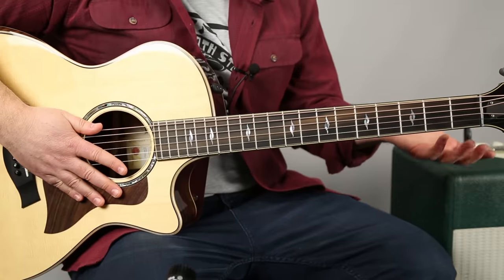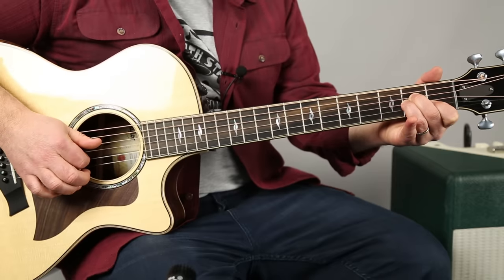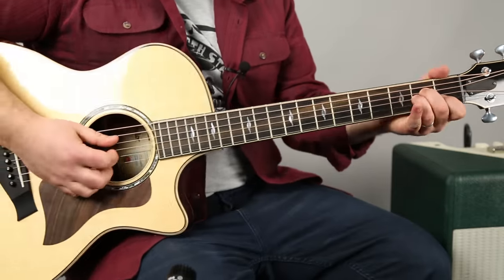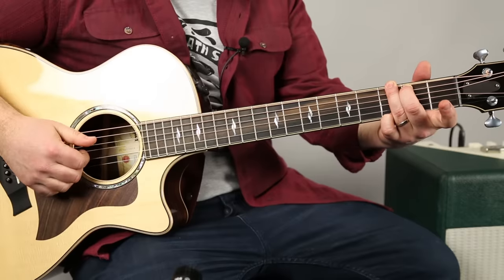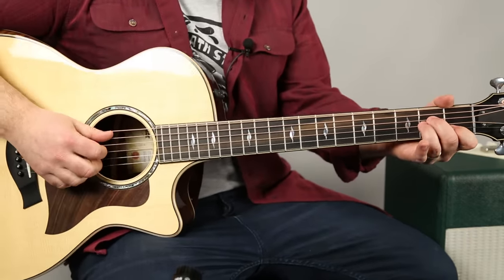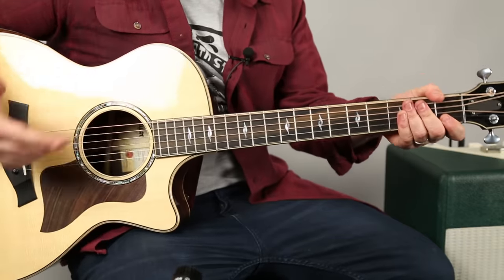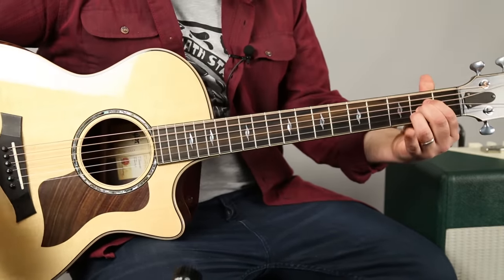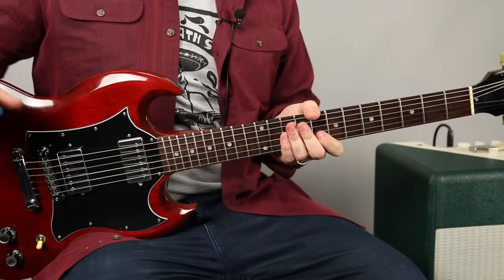Black Keys - Little Black Submarines - Guitar Lesson - Acoustic Fingerpicking